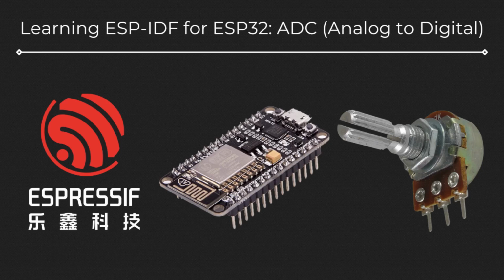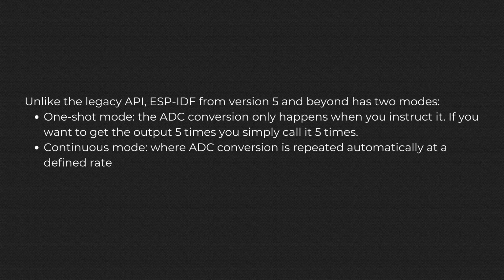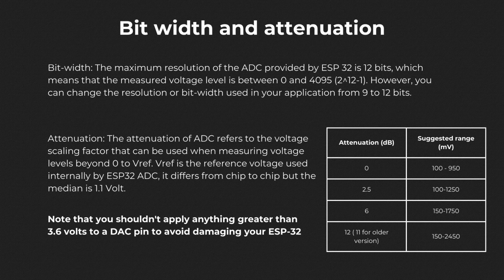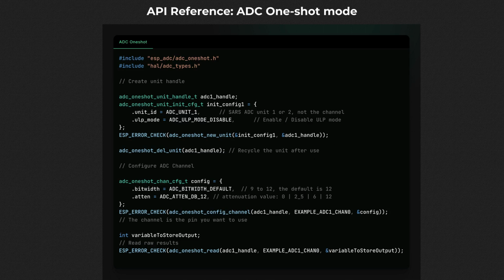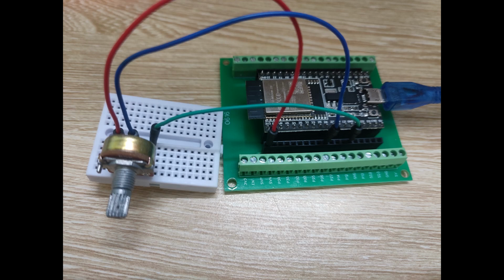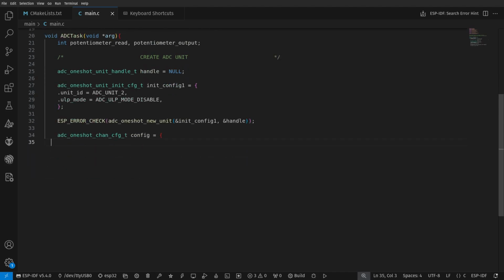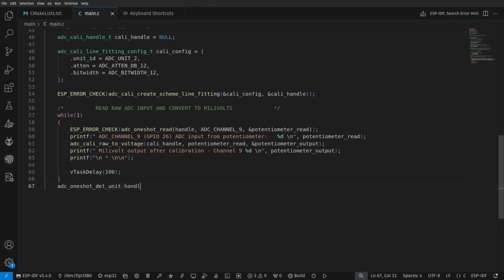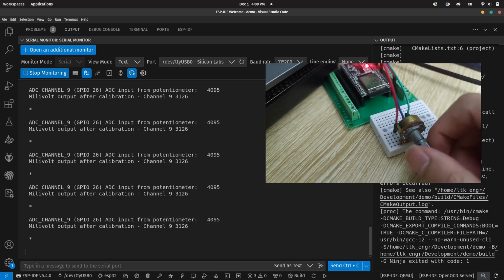ESP32 with ESP-IDF #4 | ADC (Analog to Digital Converter) & Reading input from potentiometer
Today video will be about reading analog input with ESP32 ADC (Analog to Digital converter) using the ESP-IDF framework. We apply this to read the analog input value coming from a potentiometer.

I would also appreciate it if you could give me a small amount of donation as I’m still a college student.

Timestamps:
0:00 Intro
0:15 ADC and concepts
3:25 API overview
4:05 Implementation
6:12 Output